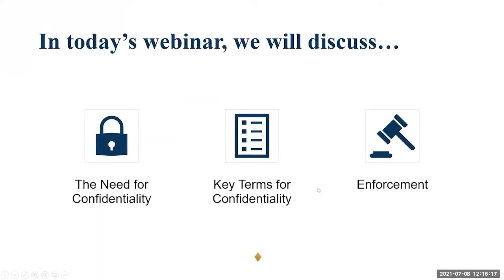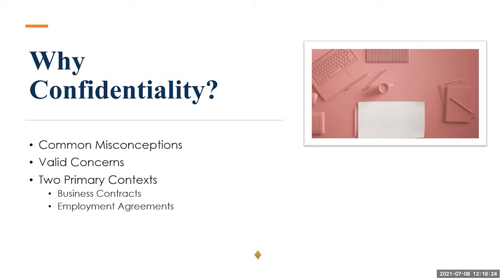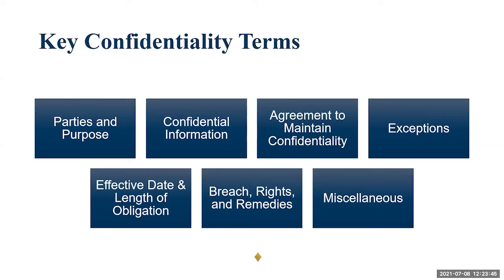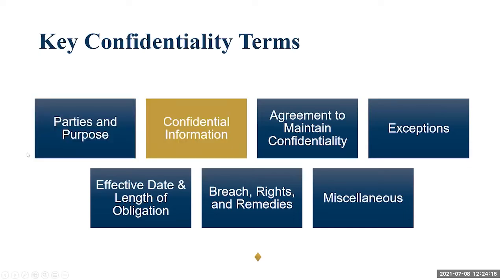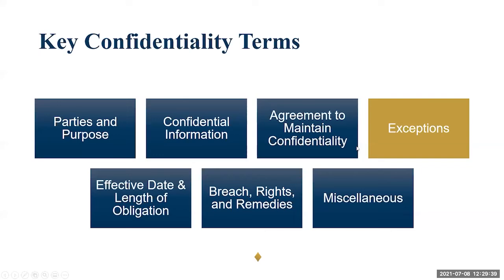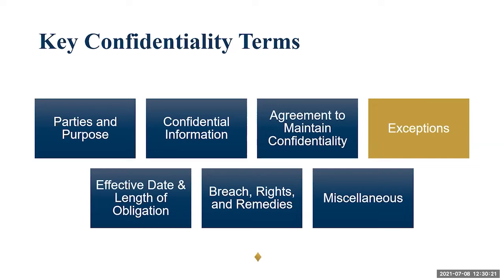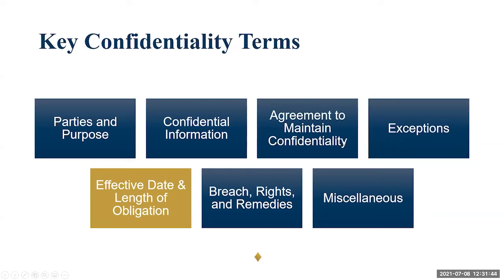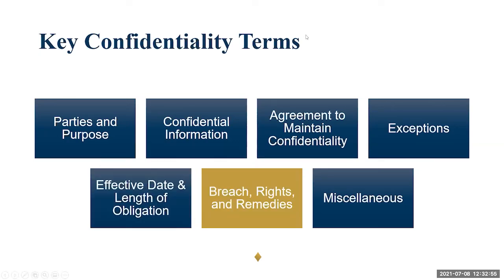The Ins and Outs of Confidentiality Agreements | Beresford Booth Webinar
Beresford Booth Webinar presented by attorney Eli Yim regarding confidentiality agreements.

- Why are confidentiality agreements needed?
- Stand alone agreements vs clauses
- Timing issues for confidentiality agreements
- Key confidentiality terms
     - Parties and purpose
     - Confidential information
     - Agreement to maintain confidentiality
     - Exceptions
     - Effective date and length of obligation
     - Breach, rights and remedies

- Enforcement